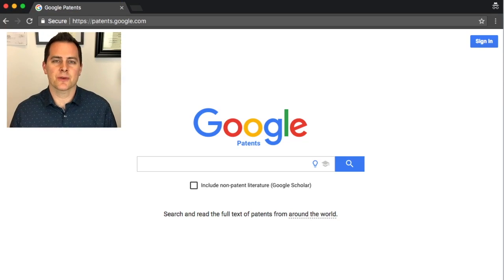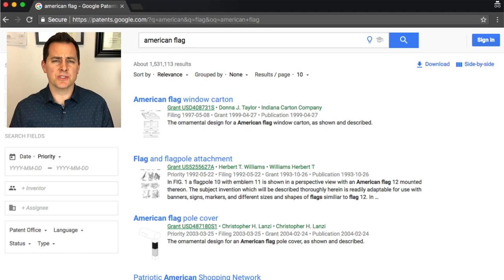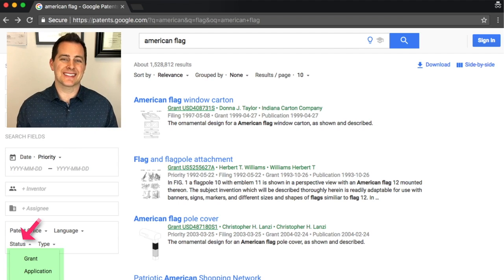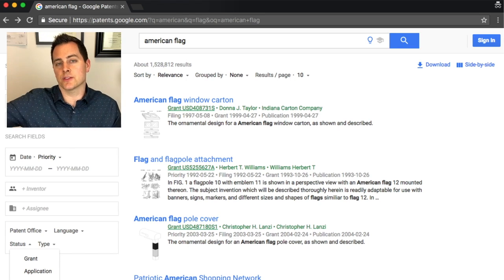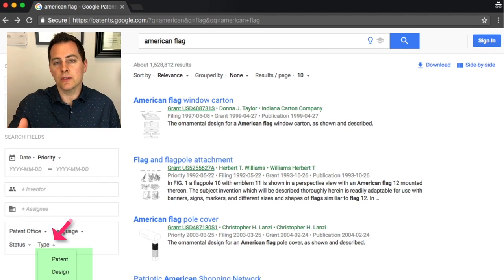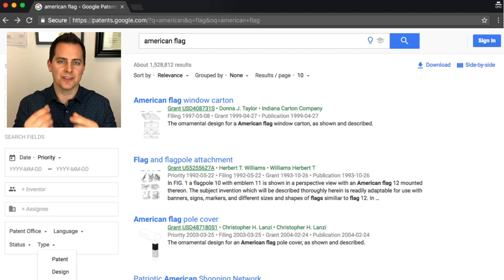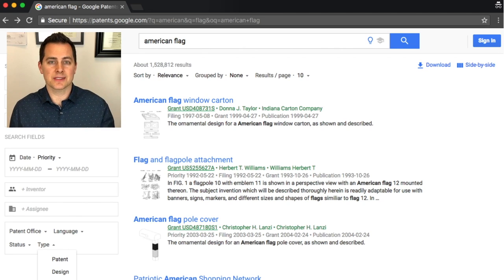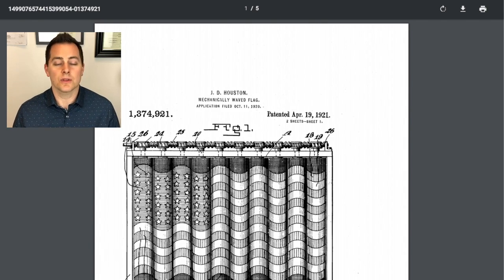How to Do a Patent Search on Google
Did you know you can perform a patent search on Google? Check out this Google patent search tutorial! (FREE resources included below...) ⏬

Registered USPTO patent attorney, J.D. Houvener from Bold Patents Law Firm, explores how to do a patent search on Google.

Below we have provided resources and timestamps with brief explanations for each aspect of this subject.

Quickly find what you are looking for by clicking on the timestamps below.

➡️1:06 Case Study: Mechanically Waved Flag

✔️For the purposes of this tutorial, imagine your invention is this “mechanically waved flag,” actually patented in 1921.
✔️You need to make sure that this invention is novel by browsing the prior art!

➡️1:22 Where to Go

✔️It looks just like a regular Google search page, but it’s just for patents!
✔️Go to patents.google.com.

➡️1:40 Filtering Results

✔️Narrow down the results with filters on the left side of the page.

➡️3:53 Download

✔️Through your Google patent search, you can download the full PDF of any patent.

🚀 Top Inventor Resources 🚀

I AM NOT YOUR LAWYER.  Sorry!  You should contact your attorney to obtain advice with respect to any particular issue or problem.  Nothing here should be construed to form an attorney-client relationship.  See Hosseinzadeh v. Klein, 276 F.Supp.3d 34 (S.D.N.Y. 2017); Equals Three, LLC v. Jukin Media, Inc., 139 F. Supp. 3d 1094 (C.D. Cal. 2015).